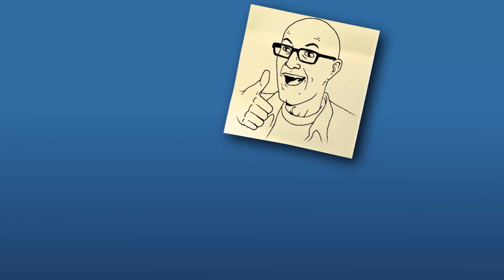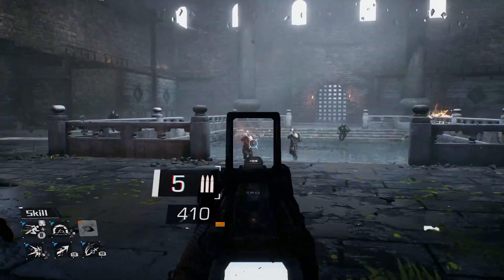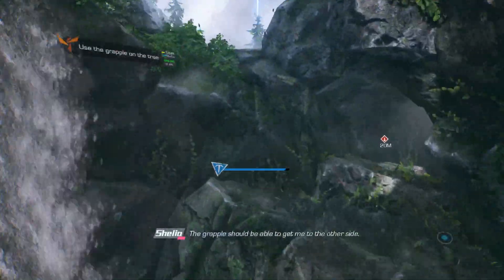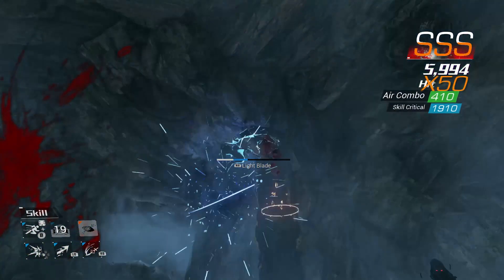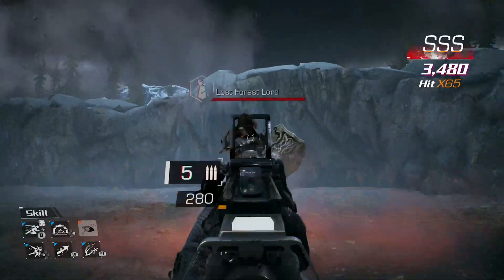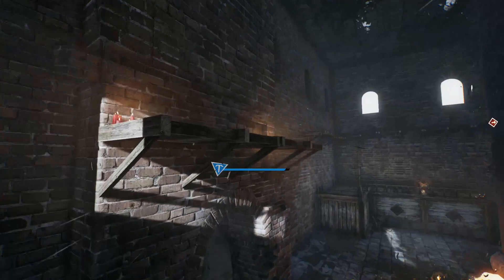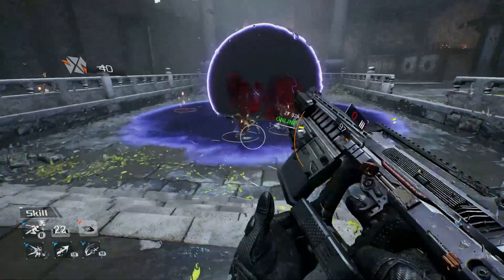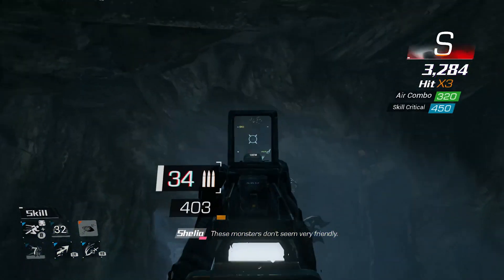Developed by One Person, Bright Memory Is an FPS Absolutely Worth Your Time | UnderDeveloped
This week Jack looks at Bright Memory, an early access title that shoves five pounds of quality into a two-pound sack.

Bright Memory is a fast-paced, action-heavy first-person shooter that is short, weird, and a heck of a lot of fun.

Is the $7.00 price tag worth it? Are there noticeable bugs? Does the game make any sense!?!? Find out here because this is UnderDeveloped.